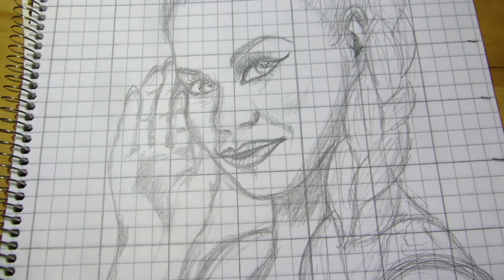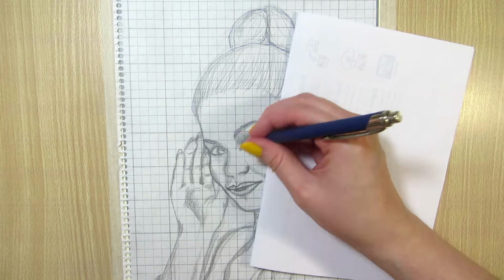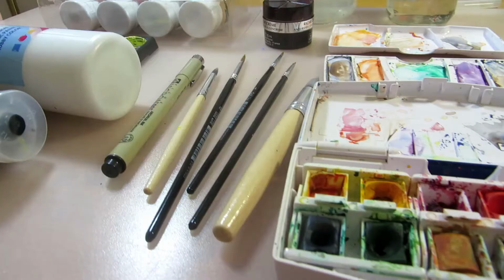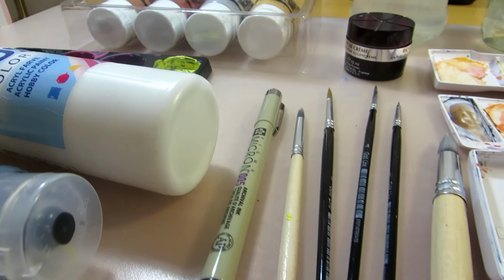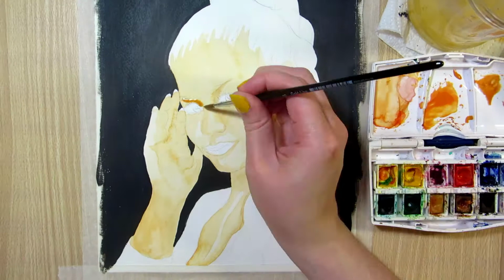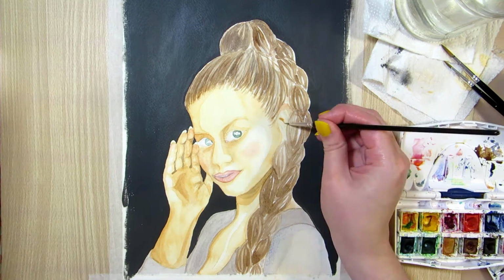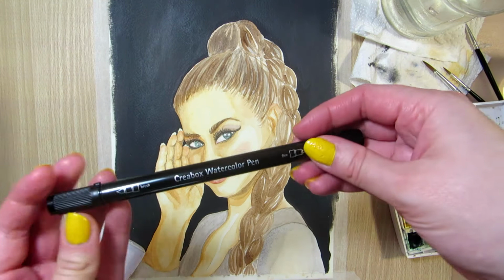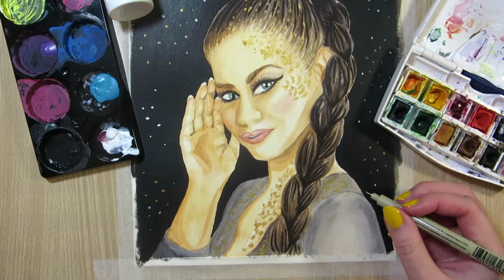Saara Aalto Eurovision 2018 Watercolor Acrylic Painting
Saara Aalto Eurovision 2018 watercolor acrylic painting. The Eurovision Song Contest is coming up next week and I wanted to do a video on it this year. I'm painting Saara Aalto, the Finnish representative.

Saara Aalto was asked to represent Finland in the Eurovision song contest this year and the song was chosen from 3 candidates. This painting is actually not based on the winning song, Monsters, which Saara will perform in Lisbon, but one of the two others called Domino. When I first saw the music video, I knew I wanted to paint her in that styling.

If you're watching this video the weekend it goes up, the song contest is next week. Are you planning to watch the Eurovision song contest this year and if so, do you have a favorite already?

MATERIALS USED
• *Plus Color Acrylic Paints
• Nature Art Acrylic Paints from Lidl
• *Mont Marte Metallic Acrylics
• Ikea's Måla brush set
• *Graphite transfer paper
• *Cotman watercolor set
• *Daler-Rowney Watercolour Paper
• Creabox Marabu Watercolor pens from Lidl
• *Micron fineliner

MUSIC
• Marigold by Quincas Moreira